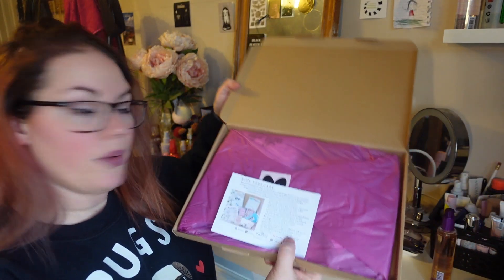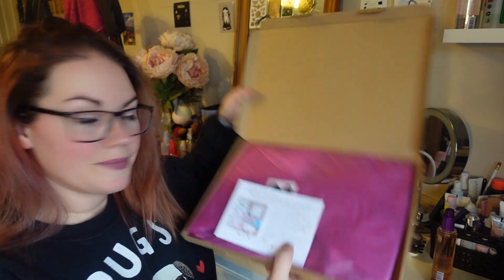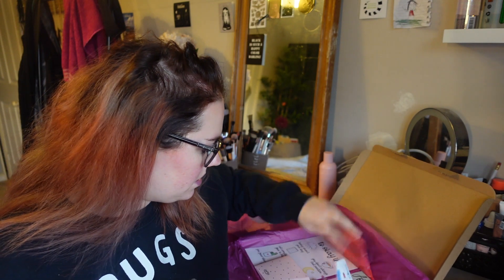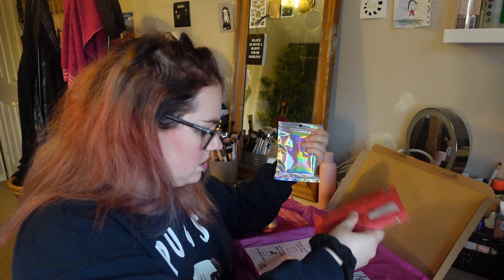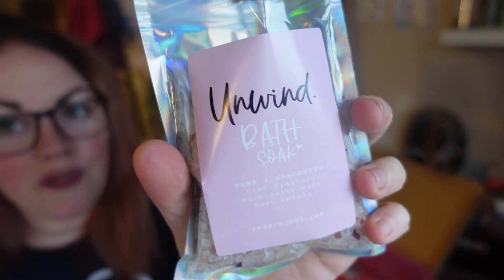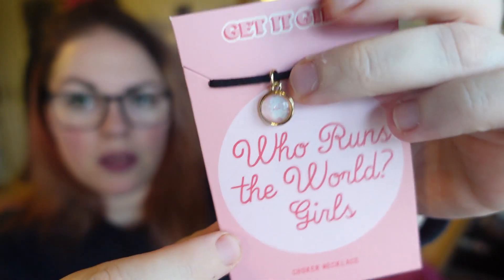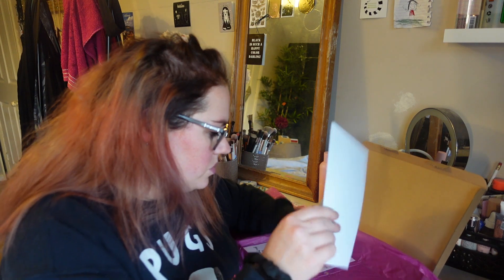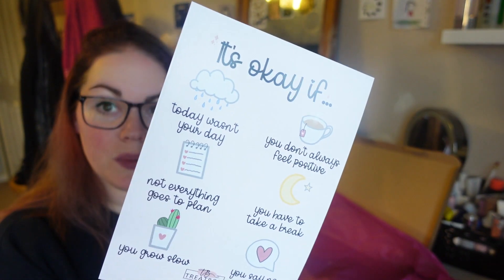TREATBOX - LETTER BOX TREATS - FEBRUARY UNBOXING 2021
hey guys

so i thought i would have a try with Treatbox, this box cost me £19 including delivery but a subscription would be slightly cheaper.

what do you think? i'm not convinced that its worth the money at all. Its a nice box to send someone as a gift but i dont think as a monthly sub box for yourself it is worth your money.

if you want to try one or send to a friend here is a

Music Credits
Bens sound
Purple Planet